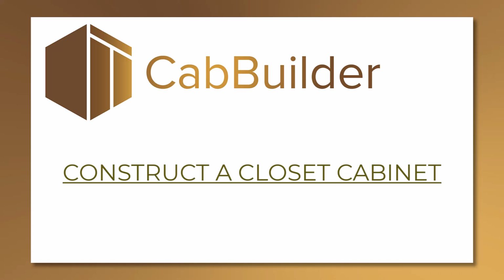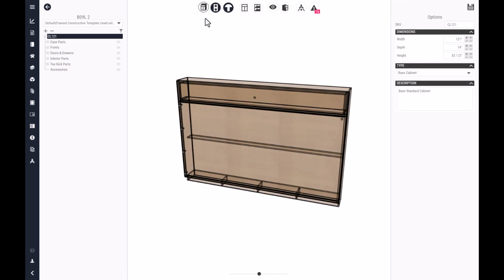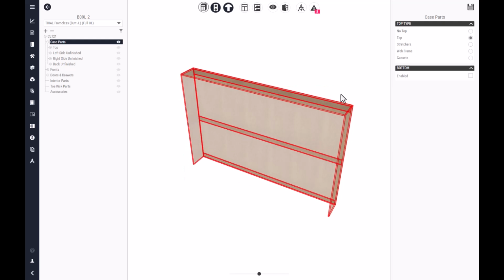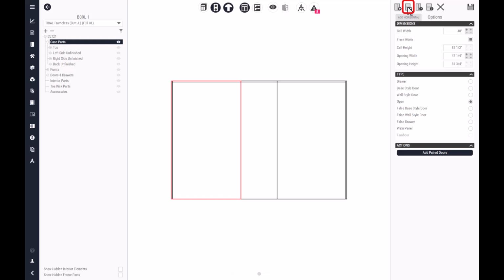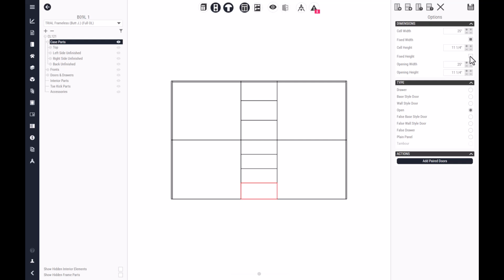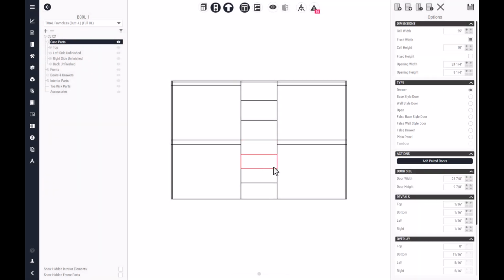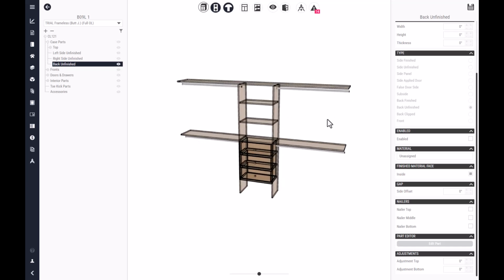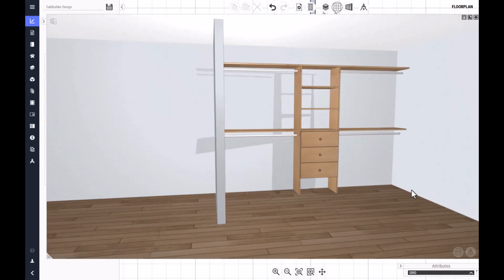Creating a Closet